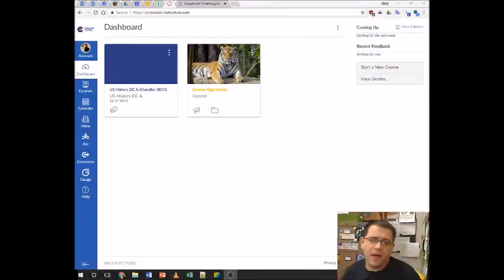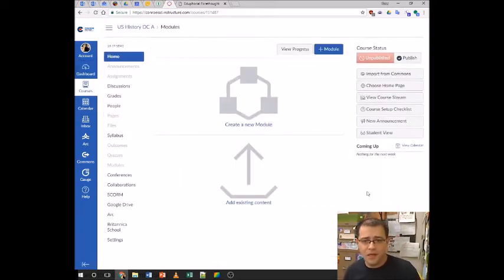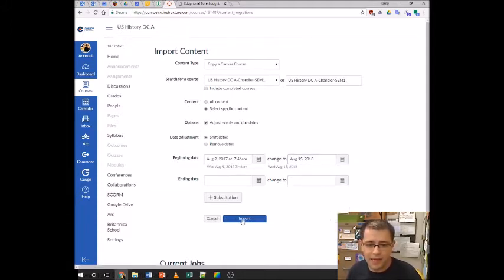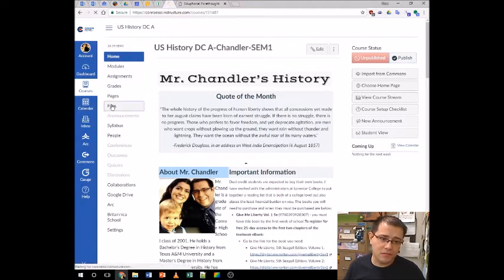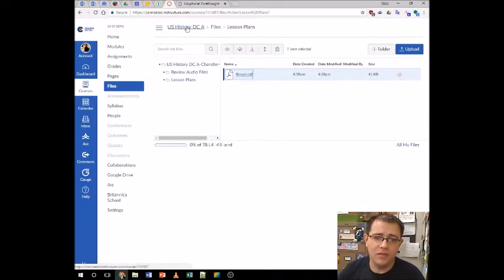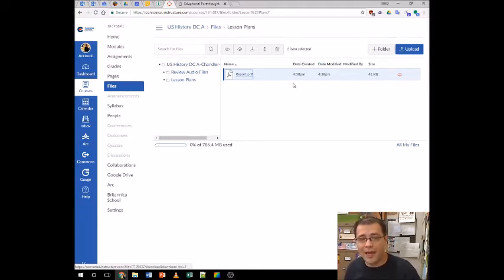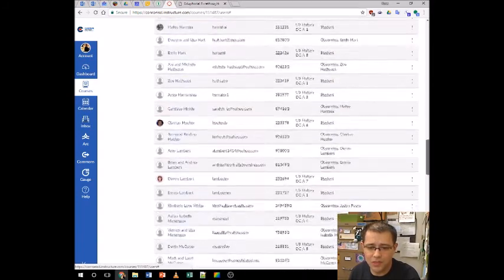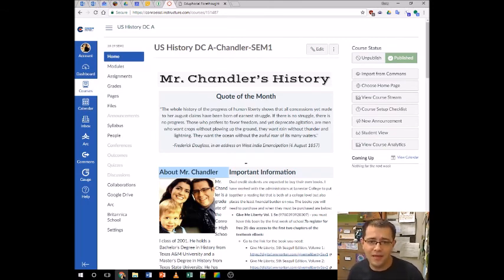introductory canvas training 2018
Introductory Canvas training for Conroe High School faculty for the 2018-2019 school year